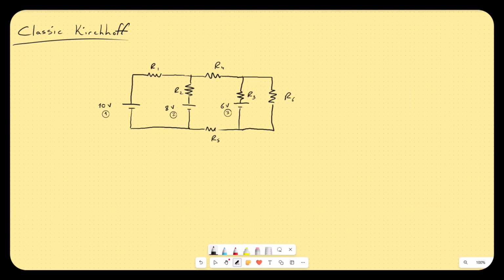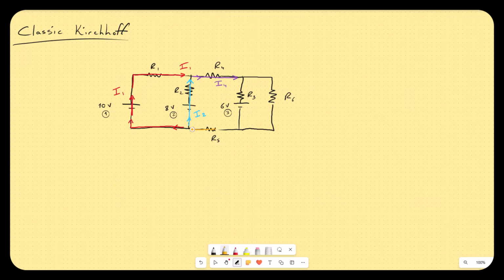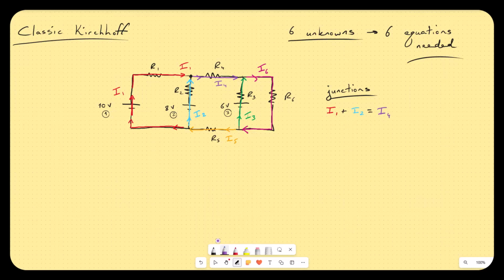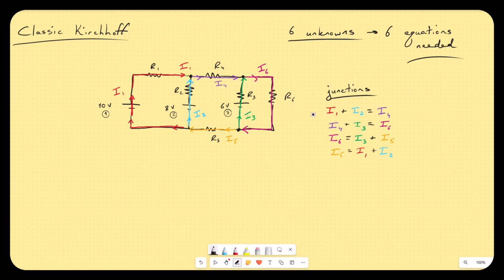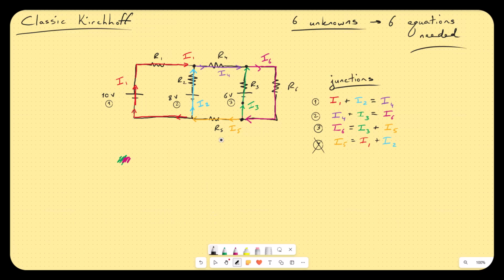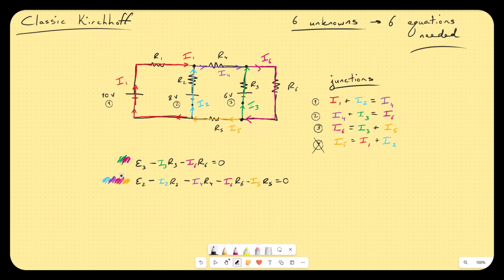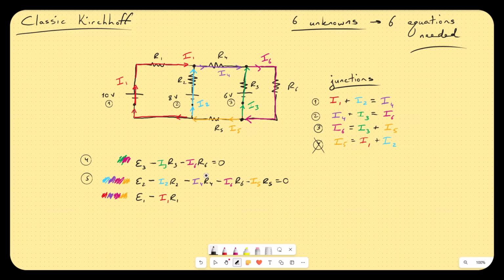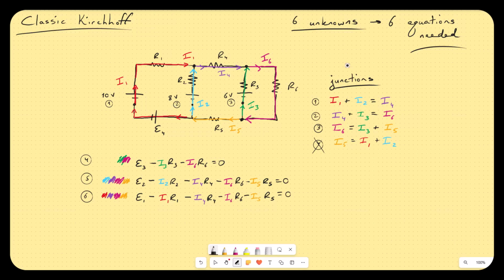5.3.3ex1 - classic kirchhoff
This video is about coming up with equations (but not solving them yet) for a system that needs a Kirchhoff approach.